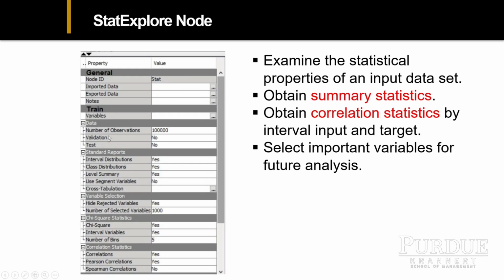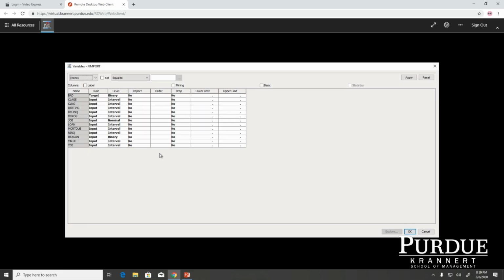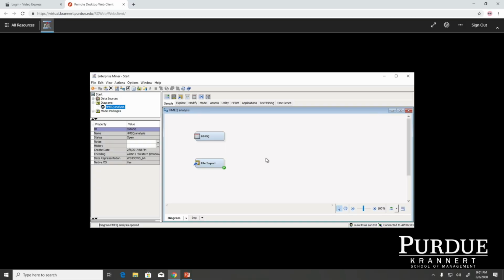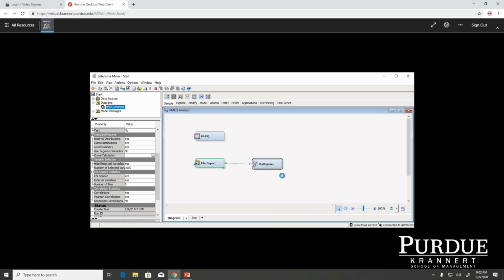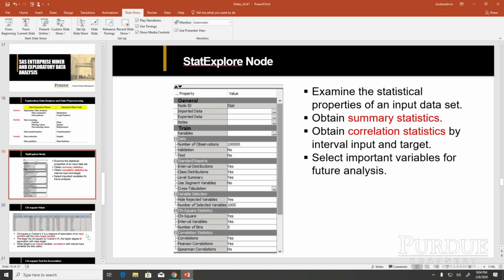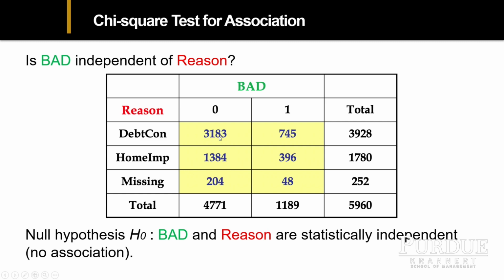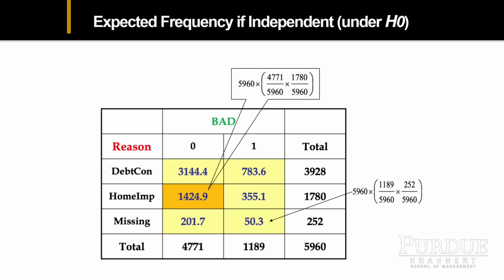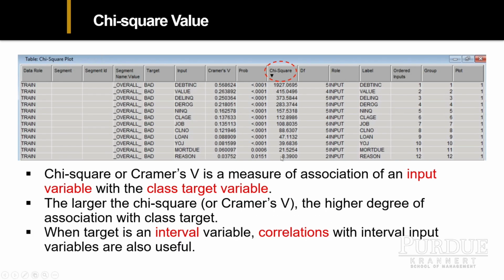Data Mining | 05 - Unit 1 Part 4 | Purdue University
"Interested in making the most out of your data? Let Purdue University's Associate Professor Wei Sun show you how! In this lecture from his course, ""Data Mining,"" he demonstrates how to use StatExplore for exploratory data analysis (EDA). StatExplore, a handy tool in SAS Enterprise Miner, offers valuable insights into your data, such as summary statistics, minimum and maximum values, and mode. It also provides a correlation between your input and target variables. Dr. Sun walks you through chi-square statistic calculation, interpretation, and manual calculation.

Want to dive deeper into data analysis tools? Make sure to check out more videos from Dr. Sun's course ""Data Mining"" on Purdue University Online's Youtube channel.